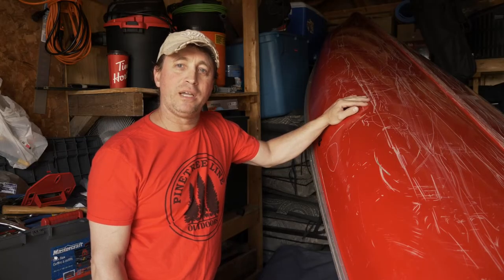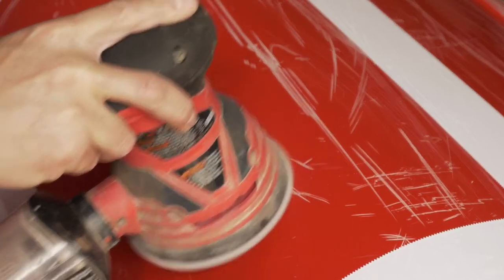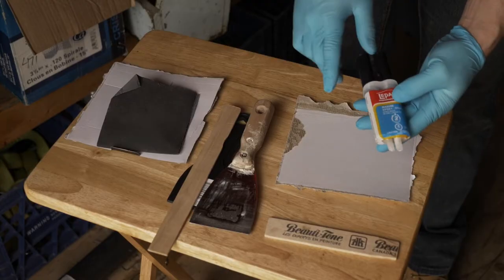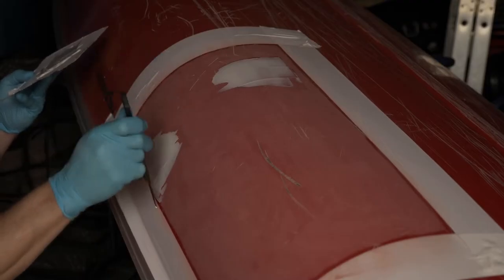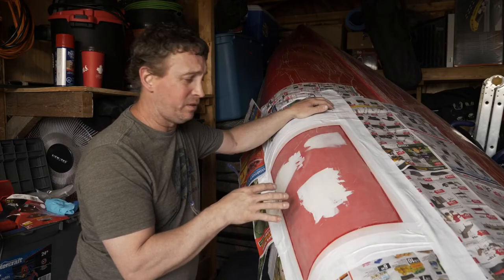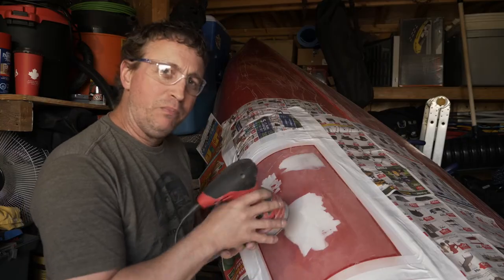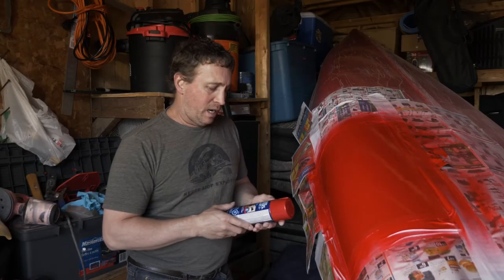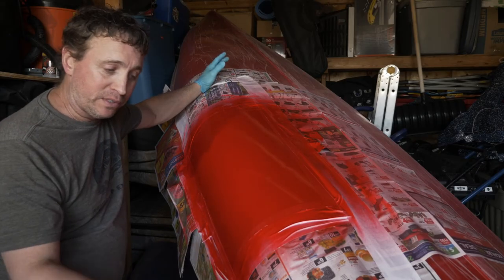How to Repair Gelcoat Cracks on a Fiberglass Canoe for Around $30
Join Jamie for a How to repair gelcoat cracks on a fibreglass canoe for around $30 CAD. Enjoy the video! Doug

If you have found this video to be valuable, or at least entertaining, you can ‘buy’ me a coffee to say thanks here 👉🏻